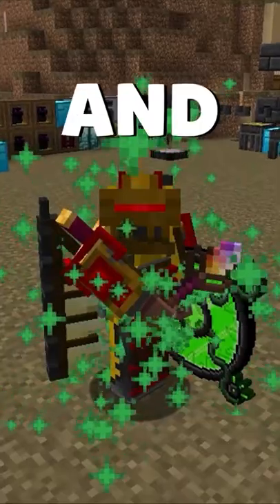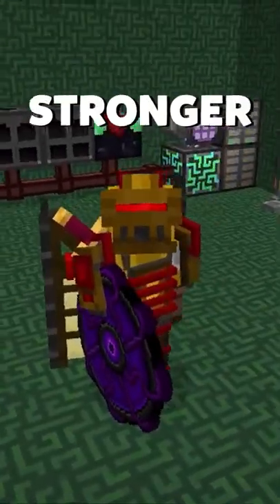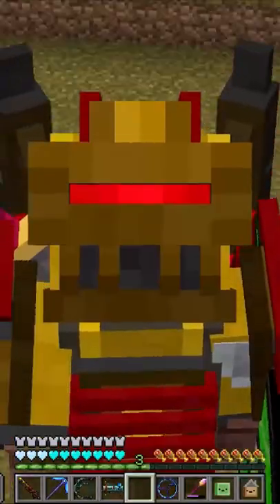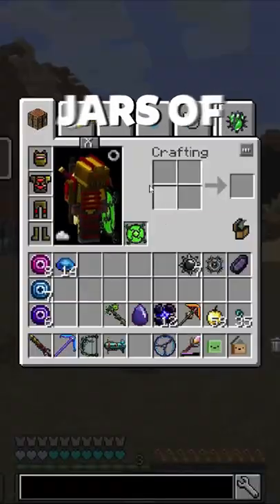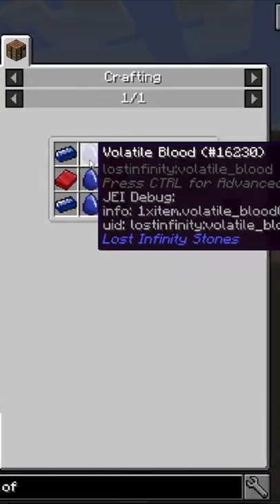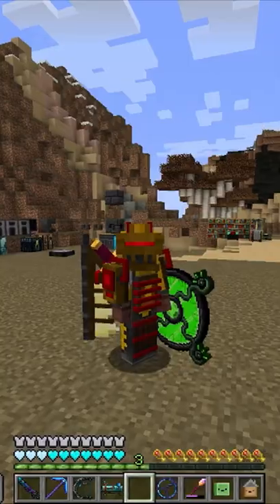Henwy Tries To Escape Ssundee, Again...